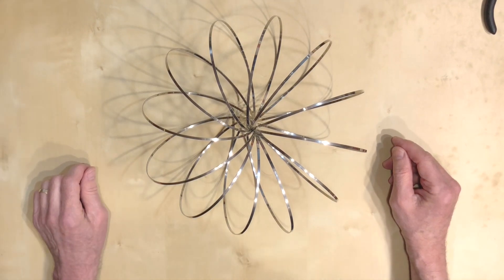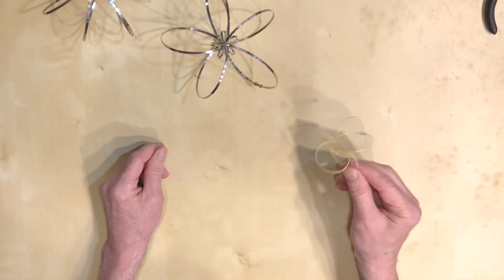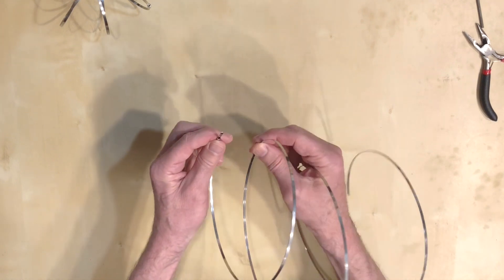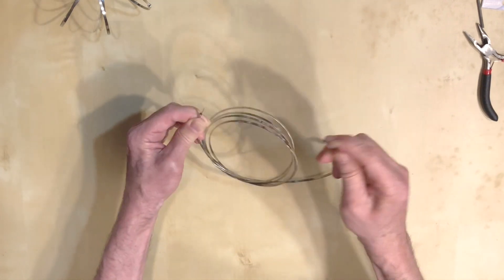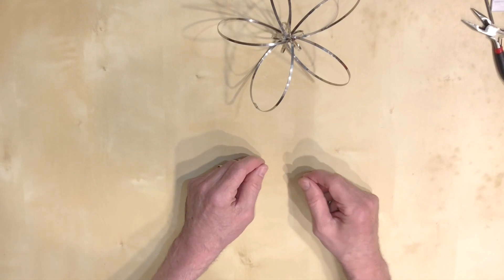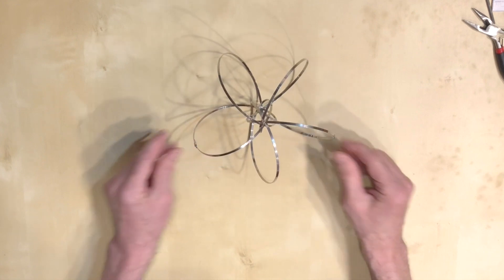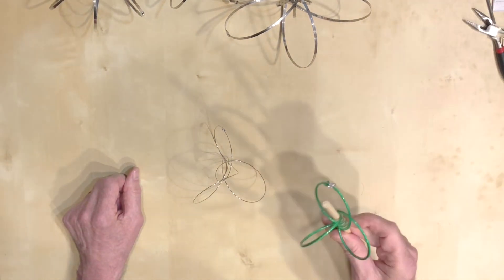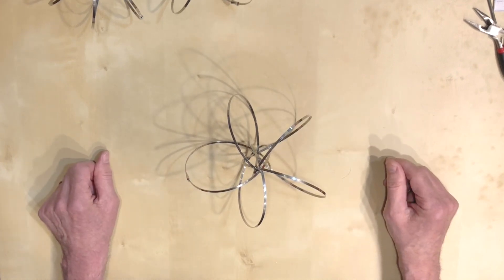How to make a torus knot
An easy way to make an (n,n+1) torus knot with stiff wire.
For making kinetic toys, jewelry (bracelets, rings), decorations, etc.